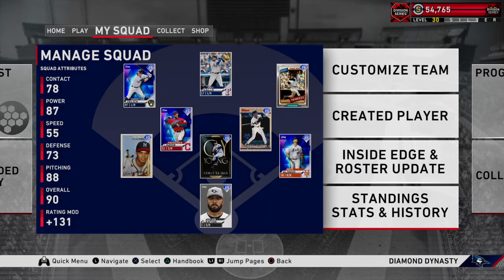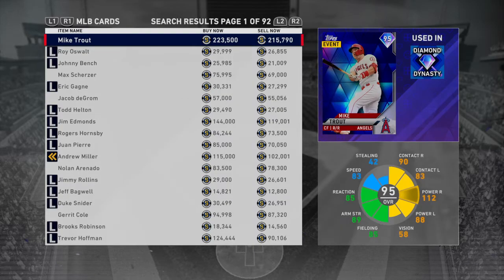Jose Fernandez is in MLB The Show 20!!!! how to get him